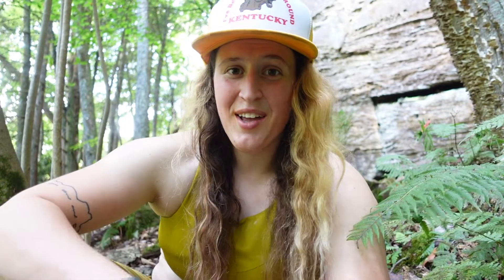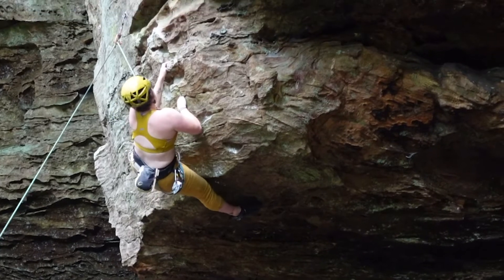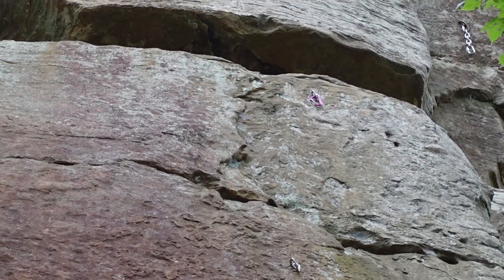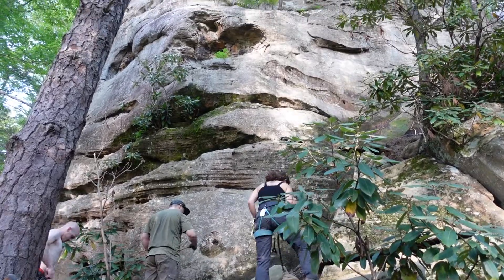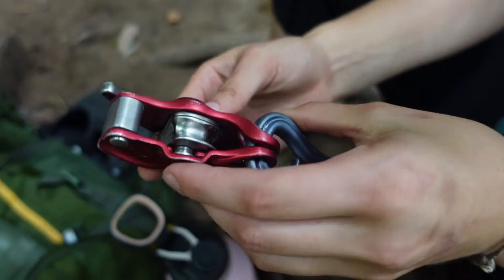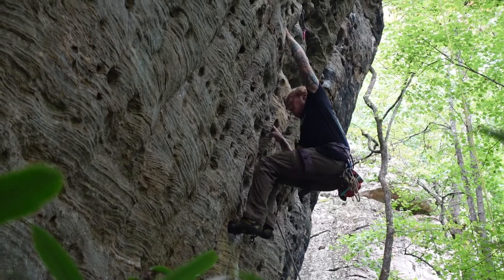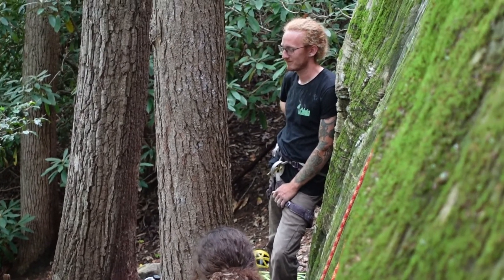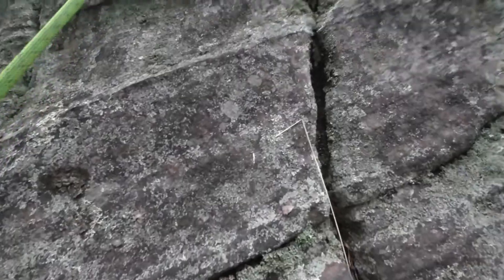Chaos, Secret Garden, Bronaugh & Shady Groves | Red River Gorge Climbing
Hello everyone and welcome back to court climbs! After our recent move to Pittsburgh, we took a trip to the Red with Anna, Garret, Cat & Tyler for the weekend. We climbed in Miller Fork and PMRP. It was hot & humid but we had a lot of fun and climbed at four different crags. I am not gonna lie, I'm really looking forward to fall weather for some good send temps, but I'm just happy that the Red is still in driving distance, although we're a lot closer to the New now, as well as a whole slew of local crags around the Pittsburgh area. Lots of adventure to come!

Riddles: What is greater than God, more evil than the devil, the rich want it, the poor have it, and if you eat it you’ll die?

Like court climbs? Got a video idea?

LISTEN TO MY PODCAST HERE: @cragchatclimbingpodcast

Want beer that tastes like beer but is non-alcoholic?!

MUSIC
All music can be found on Soundcloud under Liked Songs on Courtney Schatz or courtclimbs profiles. Thank you to the artists for making their work in the Creative Commons.